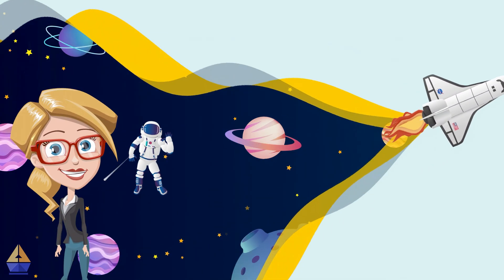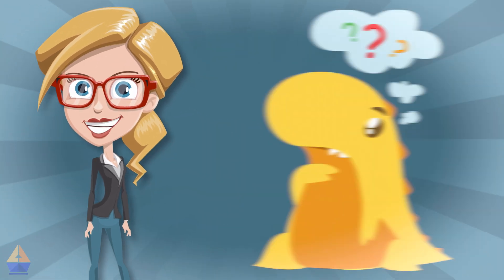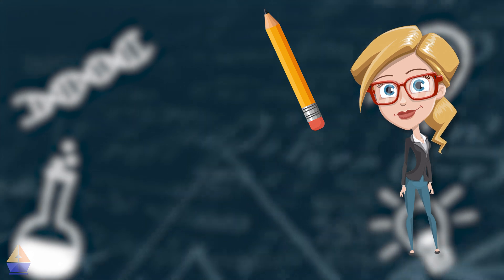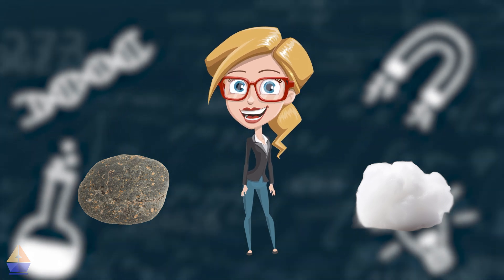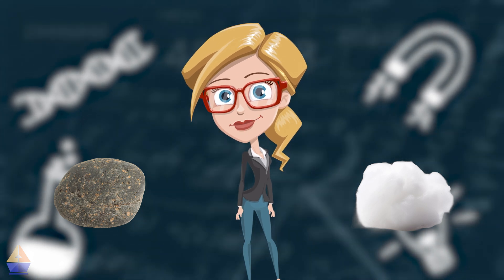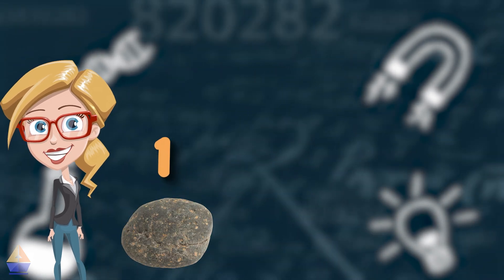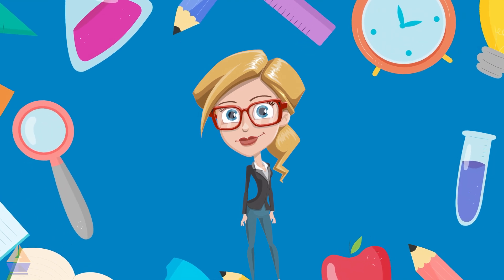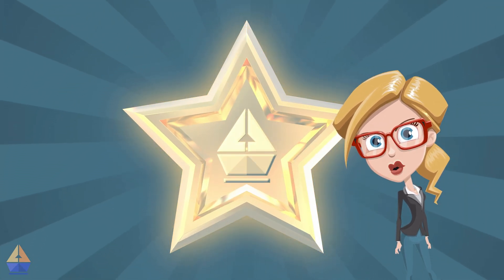2nd Grade Science - Exploring Matter Properties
Welcome back, young scientists! Today, Dr. Stella Spark is taking us on an exciting journey to explore the properties of matter! 🧪🌎

In this fun and interactive science lesson, we’ll discover:
✅ How to observe and compare different properties of matter 🔍
✅ The differences between hardness, weight, texture, and flexibility 🏔️🎾
✅ How scientists group objects based on their properties 📦
✅ A hands-on experiment with everyday objects! 🎉

👀 Can you arrange objects from hardest to softest? Let’s investigate together!

📢 Join the adventure and earn your ARGO STAR by making observations like a real scientist!